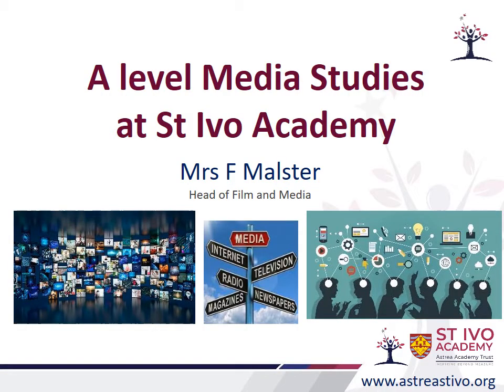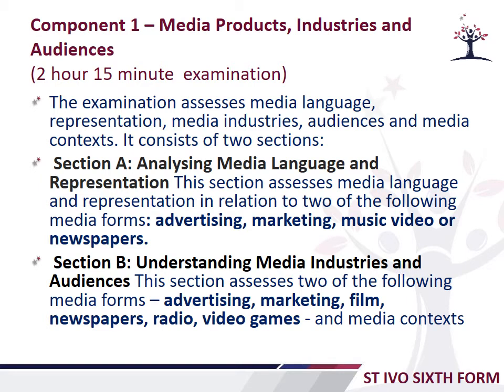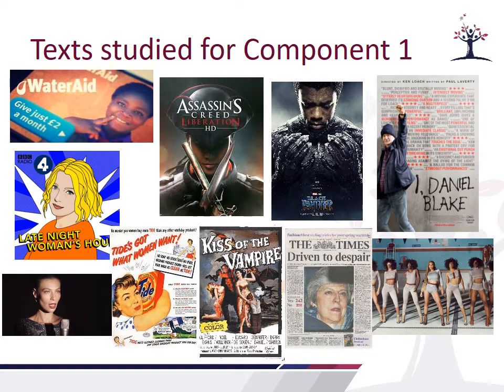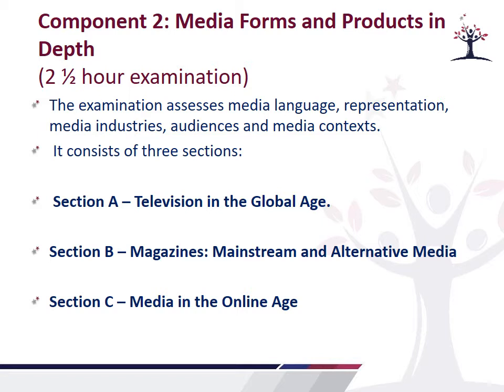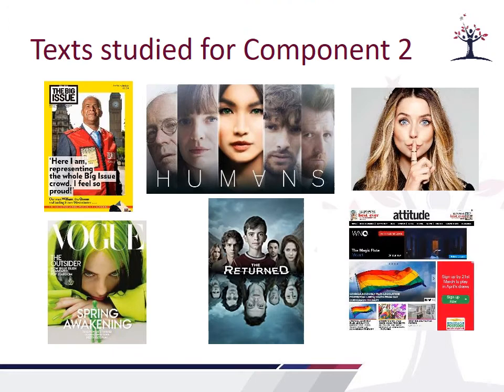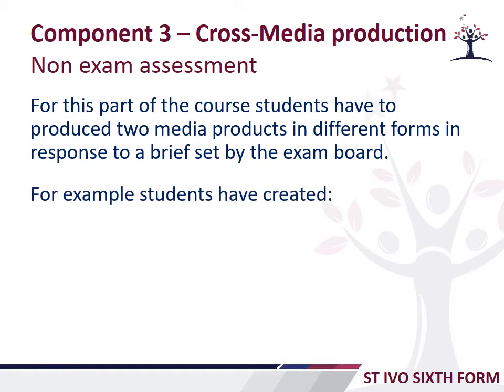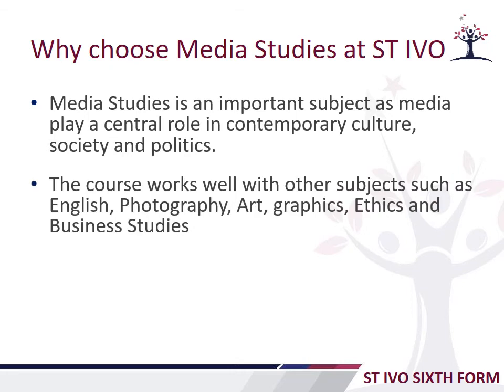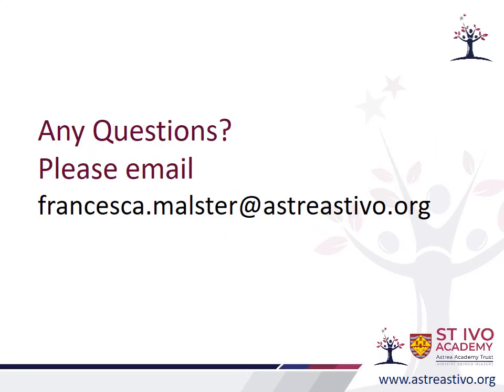Media Studies A Level at St Ivo Sixth Form